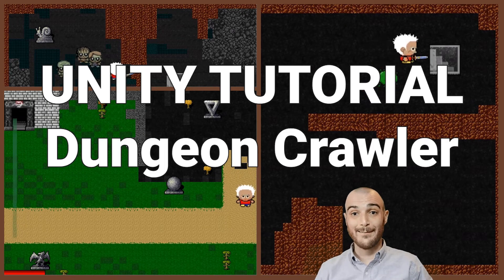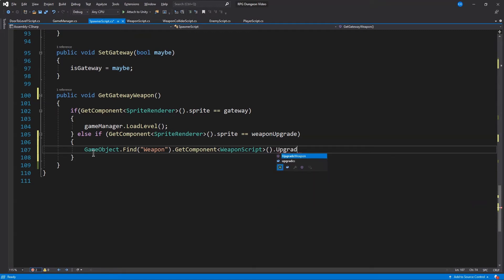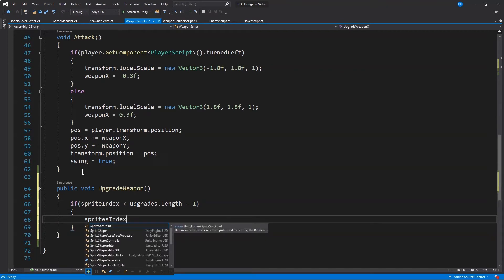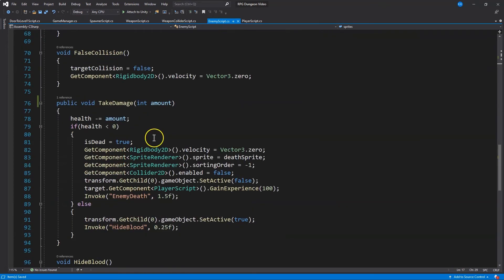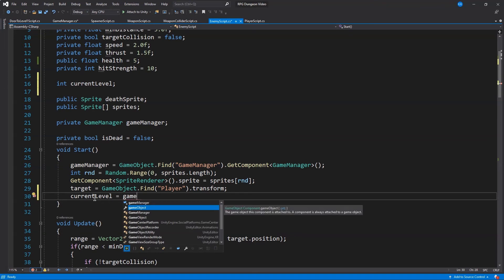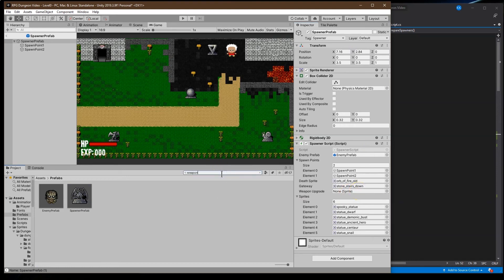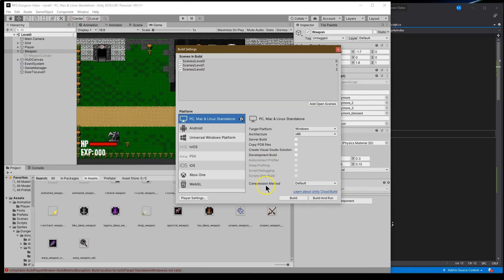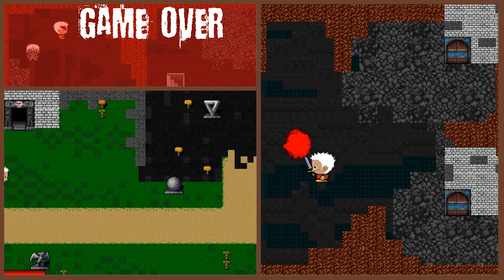Unity Dungeon Crawler Tutorial 2D Game - Part 7 - Upgradable Weapons - Code and Assets Included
Cosmic Soldier, Grim Dawn, Etrian Odyssey, Diablo  -- dungeon crawler games came about in the 80s and have stuck around for a reason. They are ridiculously fun to play. Even better, making an RPG style dungeon crawler is also entertaining. Learn how to build a 2D dungeon crawler utilizing free assets and the powerful tools Unity has to offer. In this tutorial I walk through every step of the game making process.

Now the big question, should I fight the zombies first, or look for the portal to the next level? What about that weapon upgrade, it is shiny, but worth the risk? We have some decisions to make!